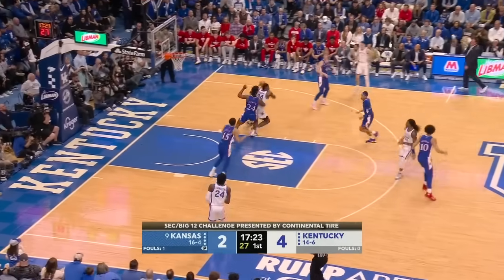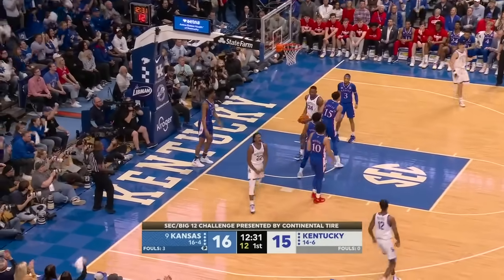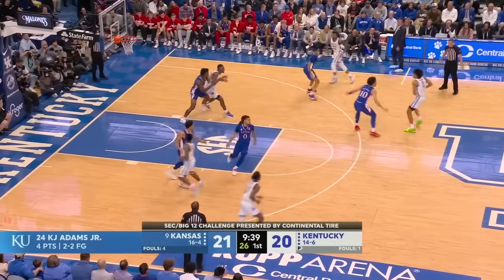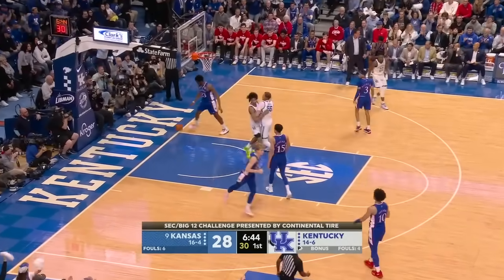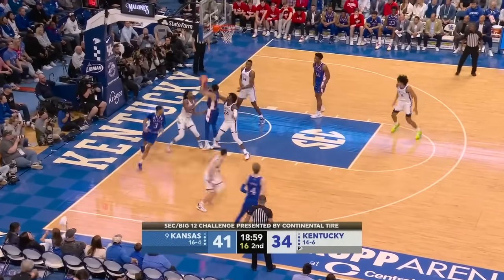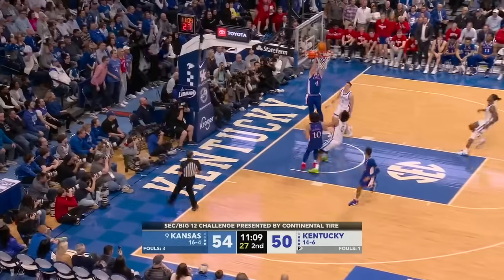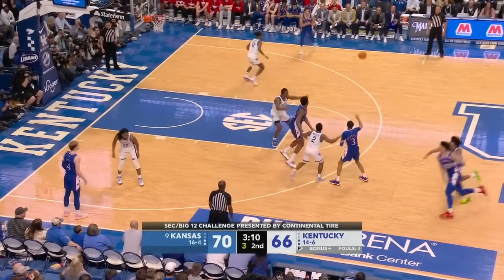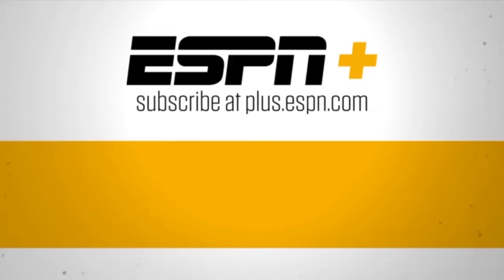Kansas Jayhawks vs. Kentucky Wildcats | Full Game Highlights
Check out these highlights as the Kansas City Jayhawks hold off the Kentucky Wildcats, 77-68, and snap their three-game losing streak, which was tied for the longest in the Bill Self era.